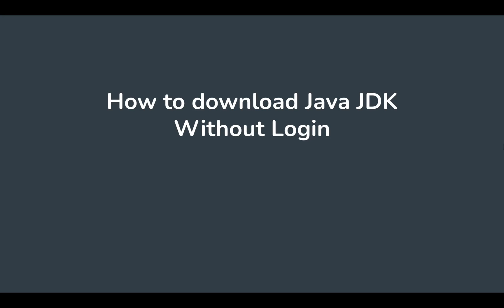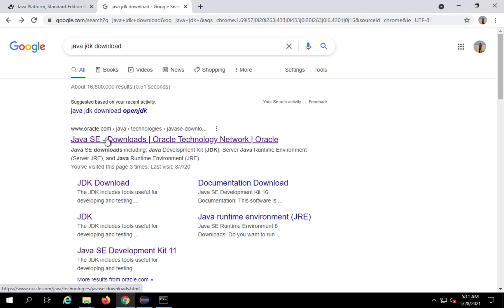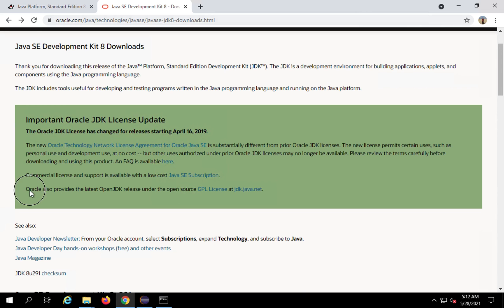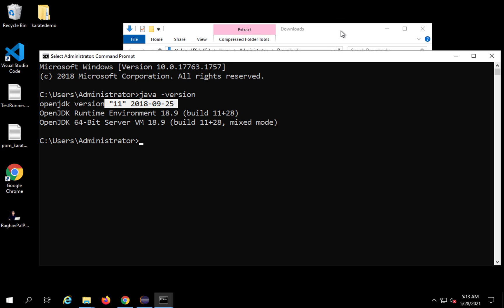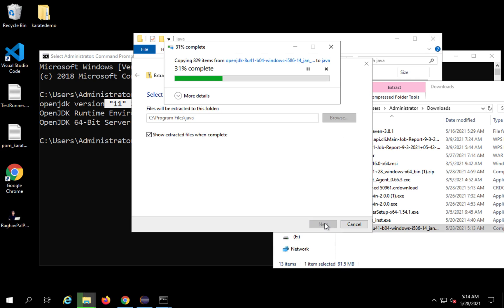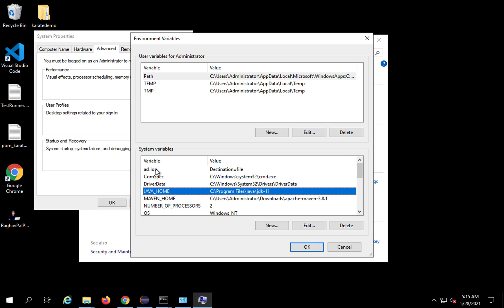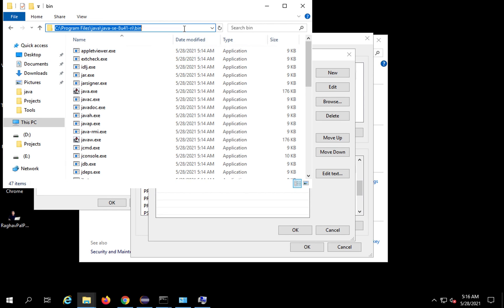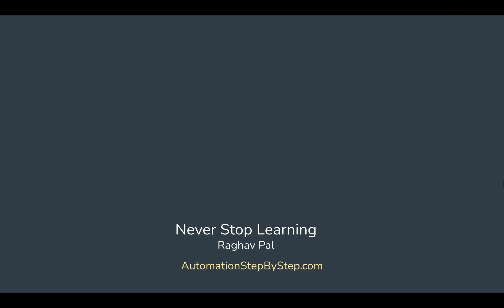How to Download and Install Java JDK without Login to Oracle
To check JDK is installed, run command  javac -version
You can also see the contents of PATH environment variable on command line by command:

PATH      (on windows)
$PATH  (on Mac OS, linux..)

If you like to see the contents line by line:

echo %path:;=&echo.%  (on windows)
echo $PATH | tr : '\n'      (on Mac OS, linux..)

How to download Java JDK without Login to Oracle
How to update JDK version on windows
How to install JDK 2021
How to change java version on your system
How to set java environment variables

Raghav